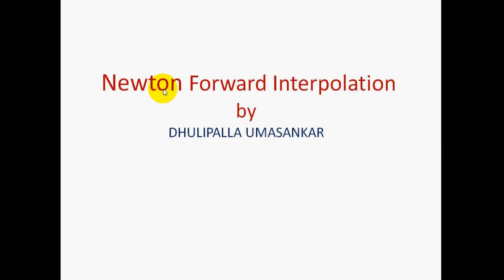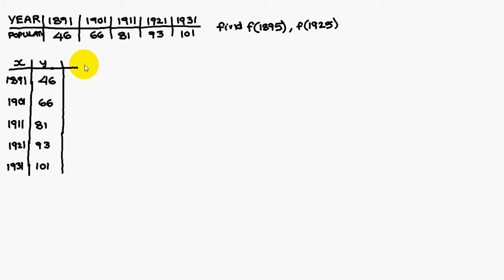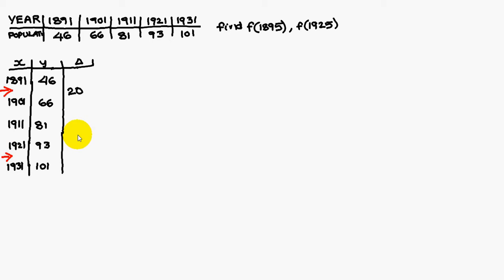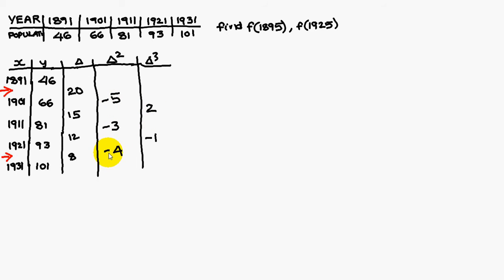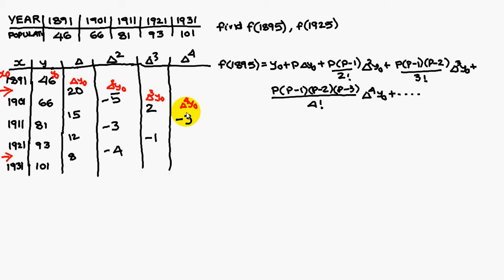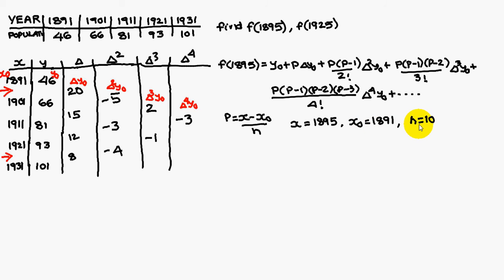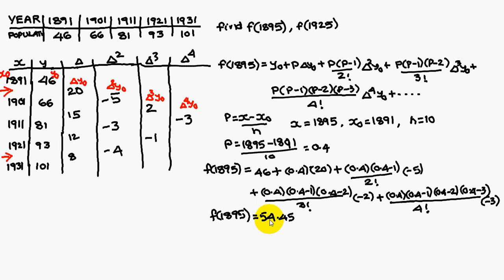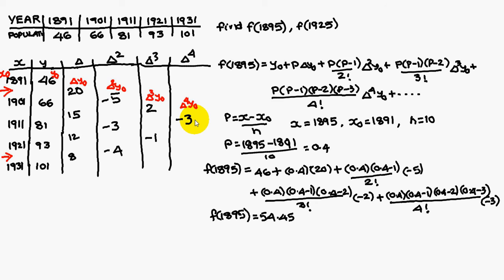Newton Forward Interpolation in 3 Minutes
This Video Gives a Good Idea of Solving Newton Forward Interpolation  Problem